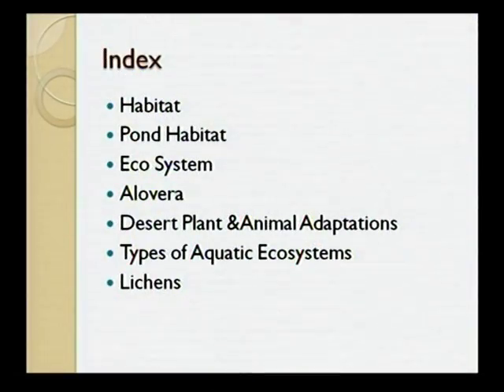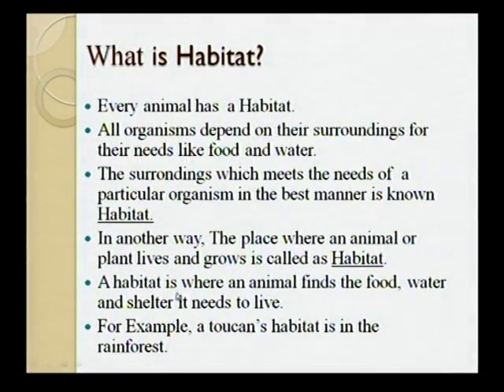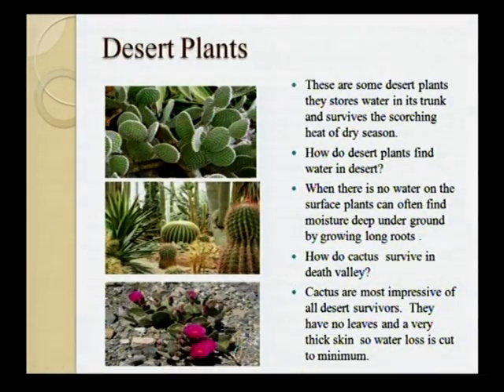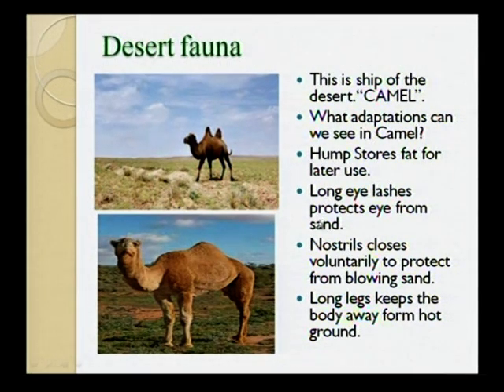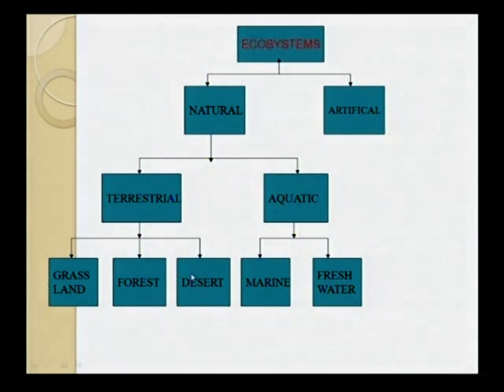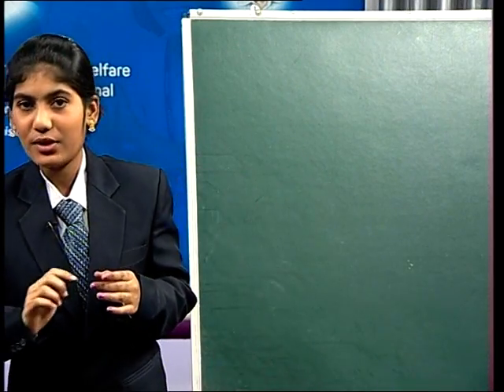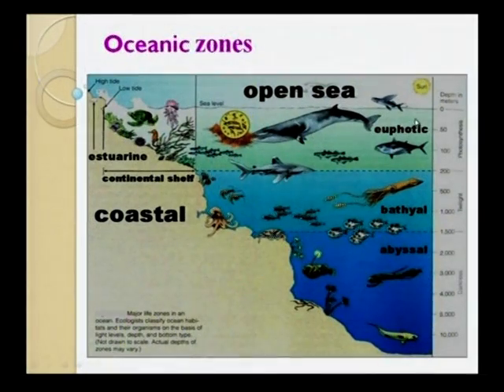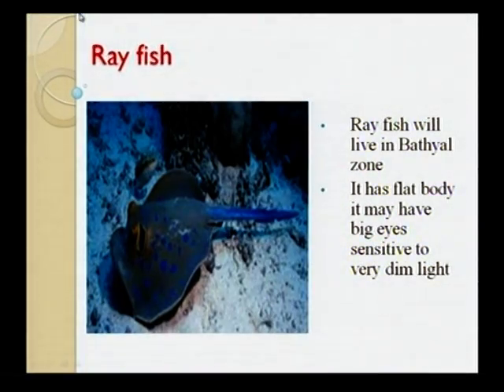TSWREIS - Super Students - 2015-16 -B.Srija Rani -IX - Part-I.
TSWREIS - Super Students - 2015-16 -B.Srija Rani -IX -Bio Science - Adaptation in different ecosystem- Bellampalli, Adilabad.